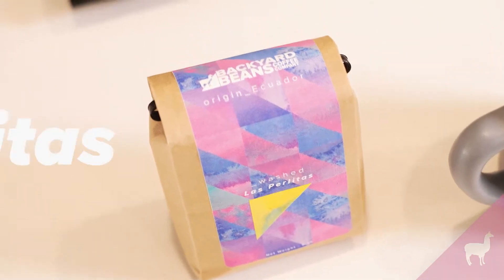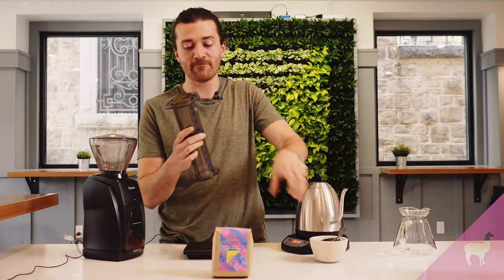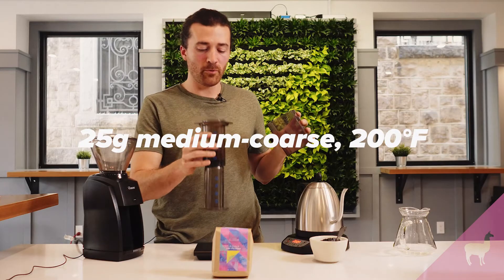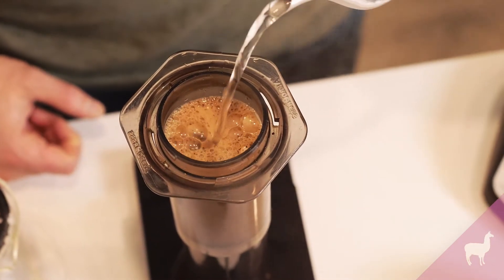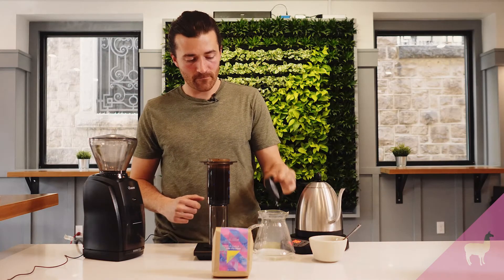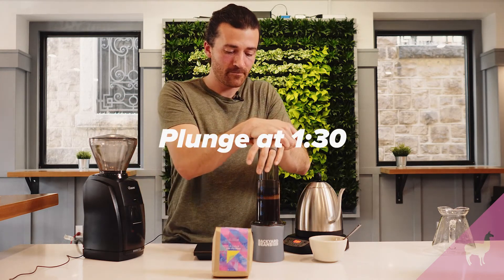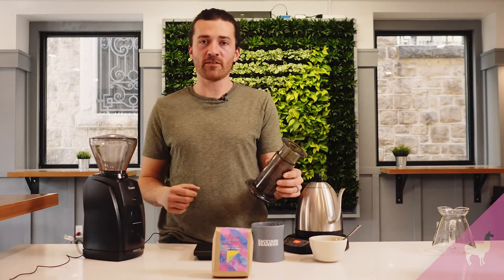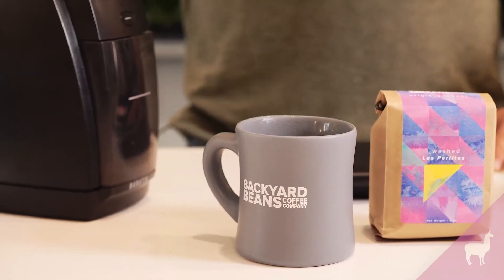Las Perlitas Coffee Recipe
It takes some serious dedication, along with endless quality control and solid relationships, to find those rare gems, the best of the best in the endless sea of coffee. And Ecuador Las Perlitas is just that—a beautiful coffee representing the highest scoring washed processed coffees from one of the most exotic origins known to coffee.

Ecuador is home to some of the most exquisite varieties and growing conditions, which makes Las Perlitas even more special—its varieties include Bourbon Sidra, Typica Mejorada, Typica, Caturra, and Bourbon. Some of these lineages track back to Ethiopia, so the cup profile leans towards citrusy, floral, and fruity flavors, with a really bright acidity. It’s perfect for the upcoming warm weather—like sipping on some sangria or enjoying a crisp fruit salad.

We have our suppliers and their relationships with these farmers to thank for this coffee—because of everyone’s commitment to quality, we have Las Perlitas to offer and enjoy!